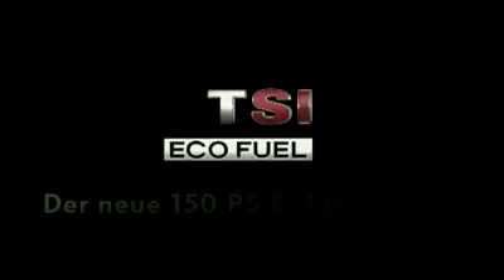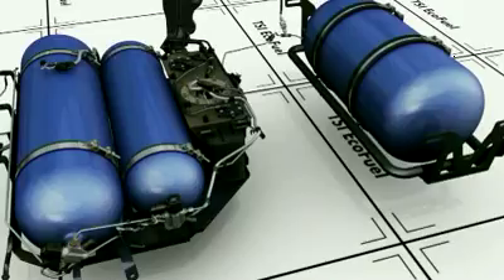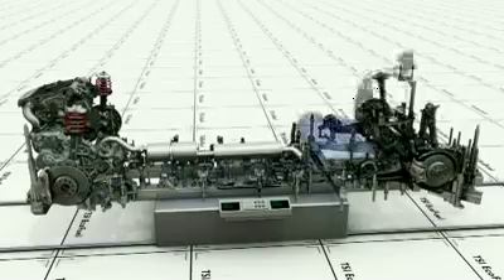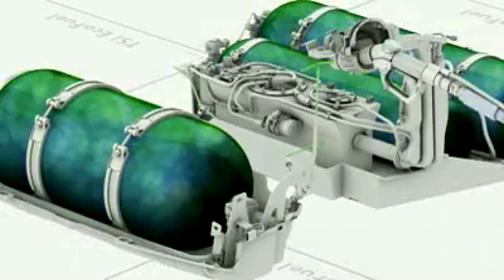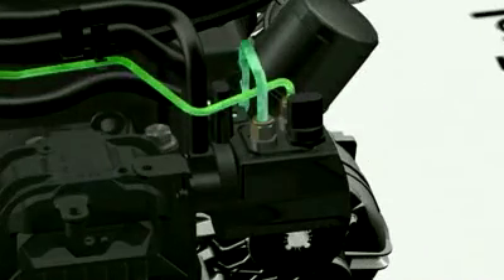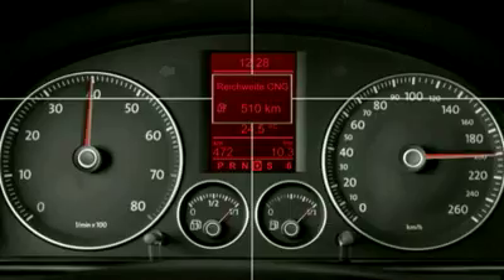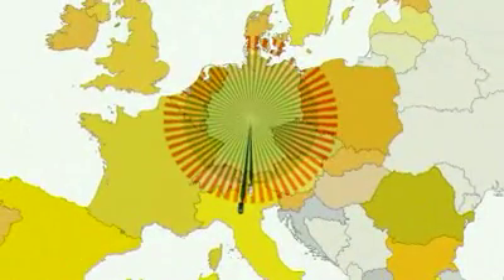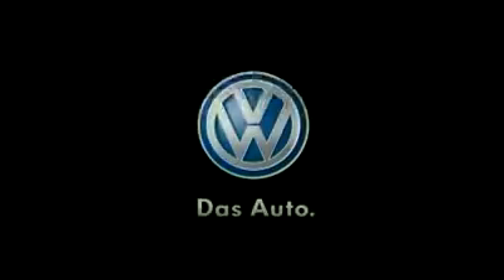TSI ECO FUEL